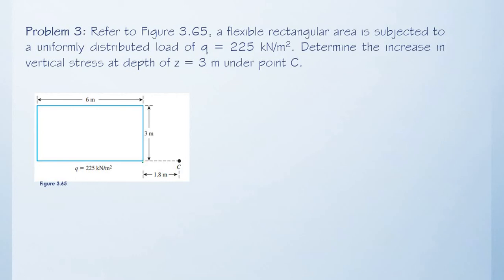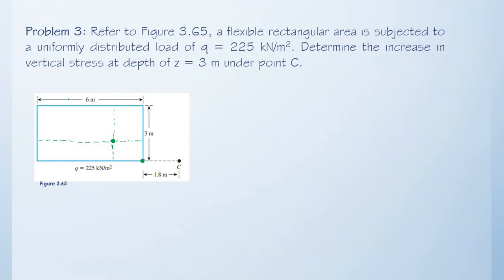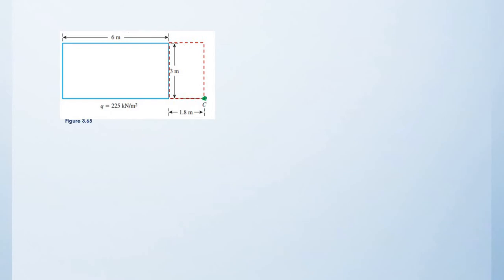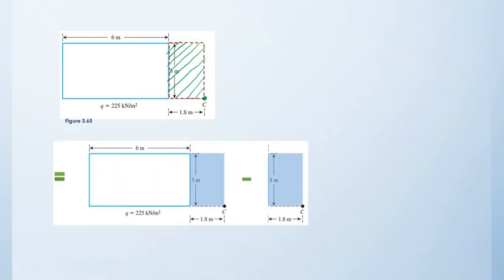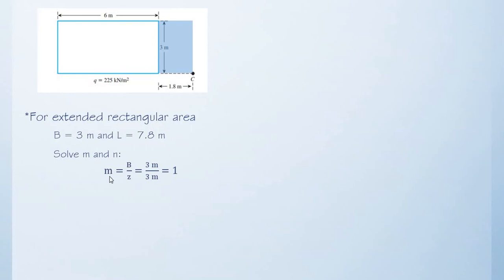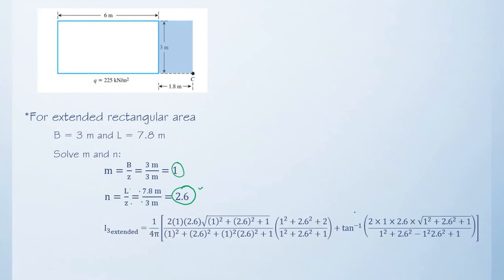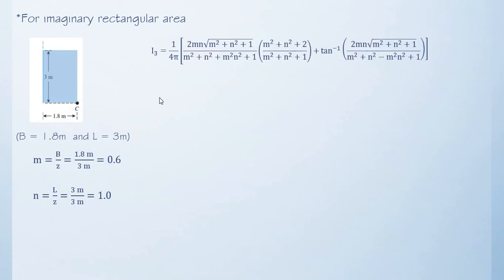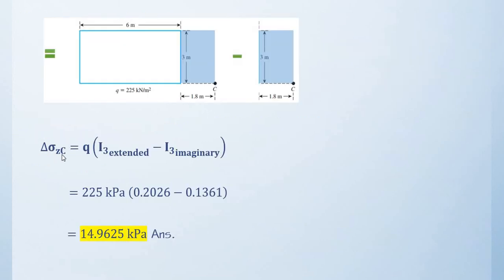Module 5 Unit 9 Example 3